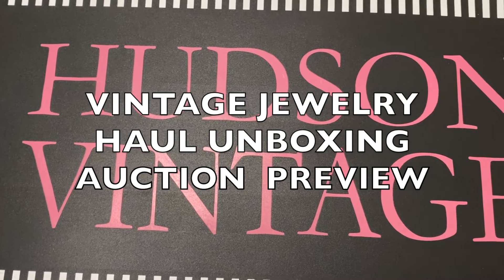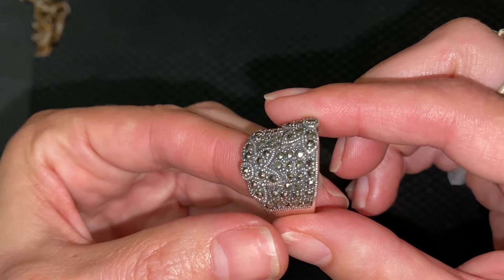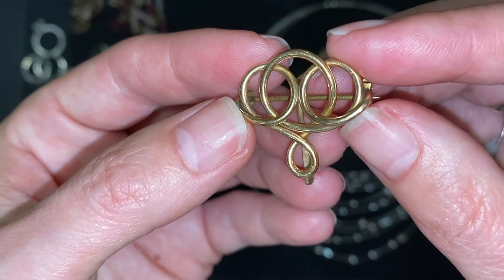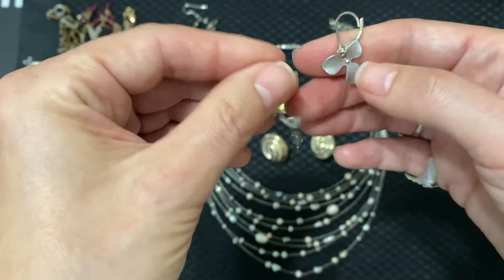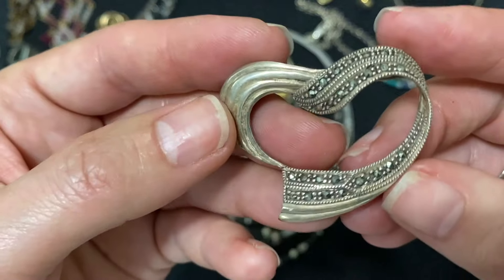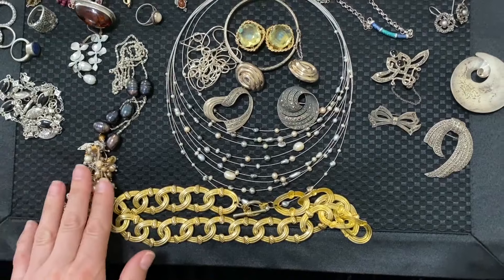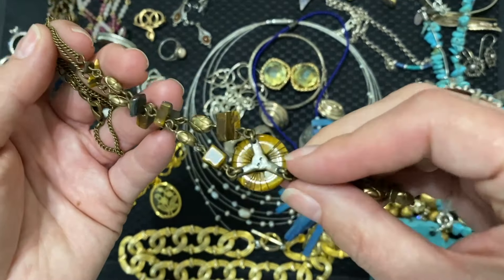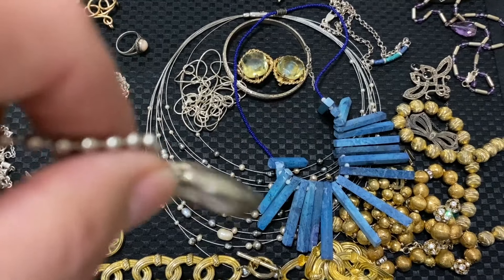Vintage Jewelry Haul Auction Preview & Unboxing Unbagging!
♥︎ FRIEND MAIL
Hudson Vintage
Blairstown NJ
07825